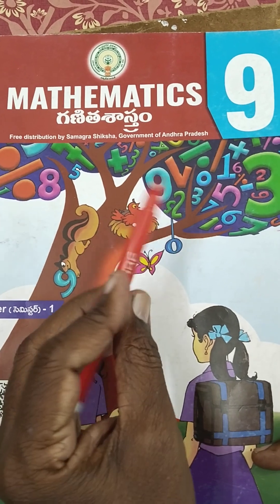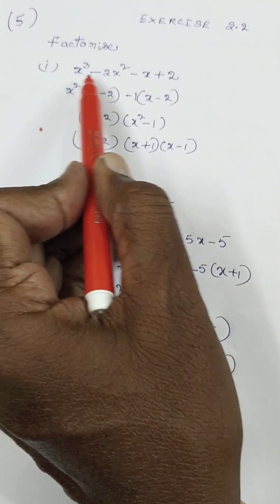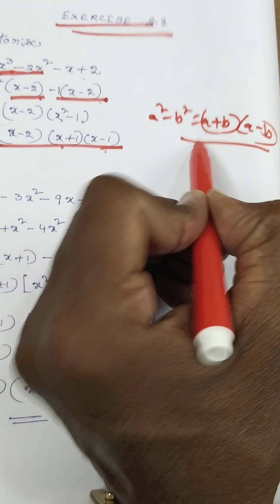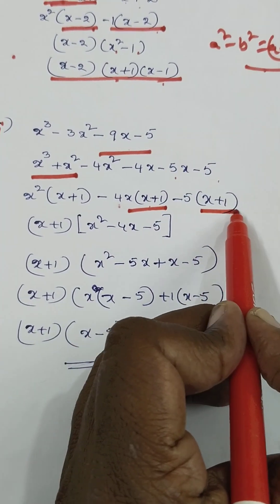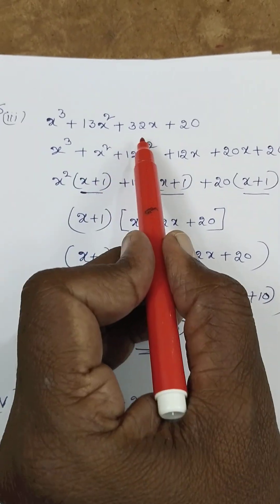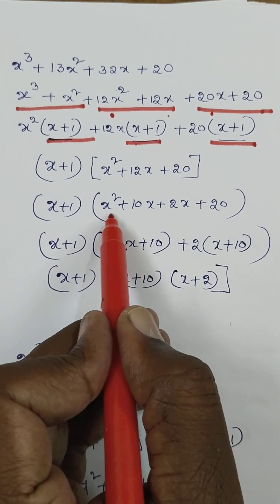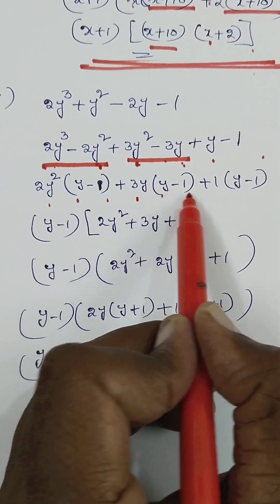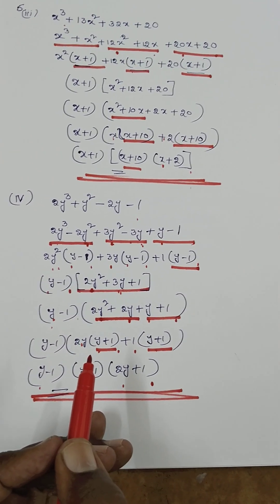CLASS:IXth "POLYNOMIALS" EXERCISE 2.3(5i,ii,iii,iv)